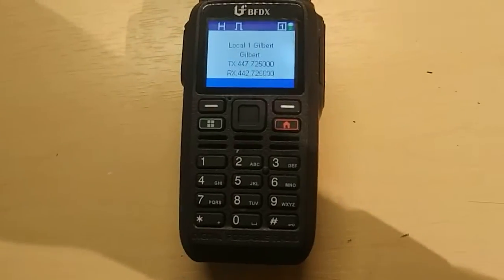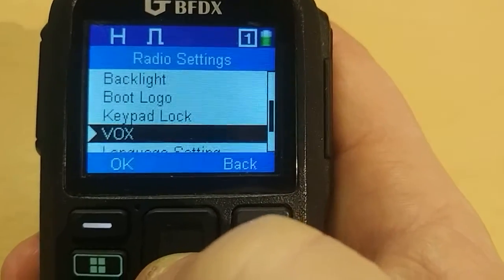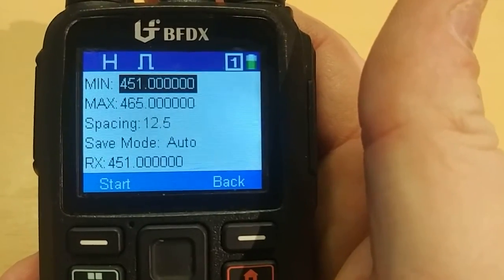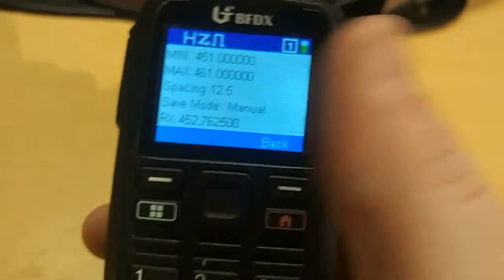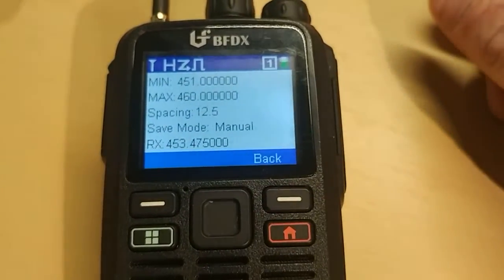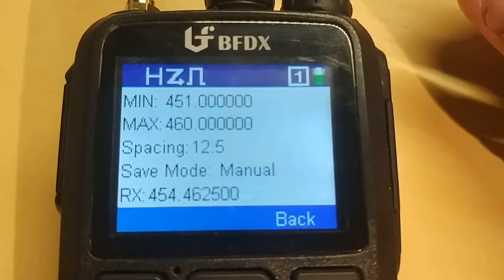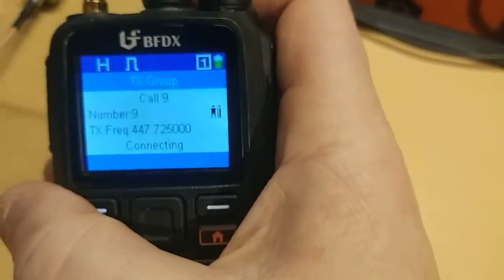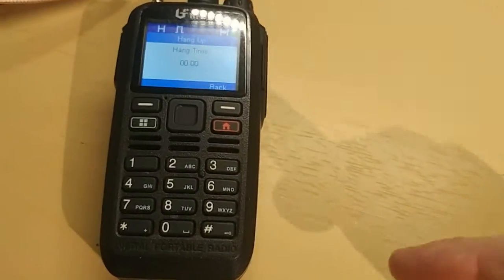Connect Systems CS 580 Enhanced DMR Scanning Mode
A look at the enhanced scanning mode on the connect systems cs580 Dmr radio